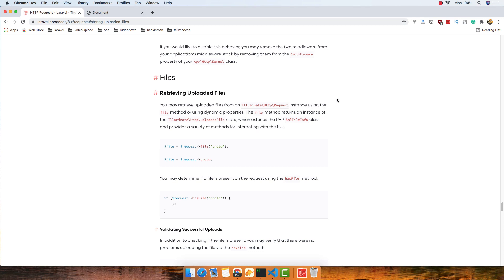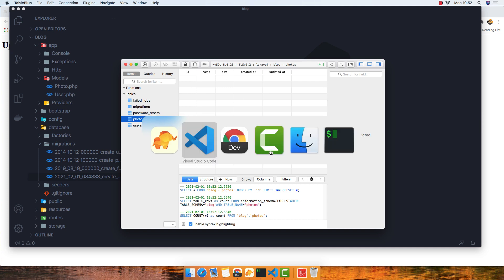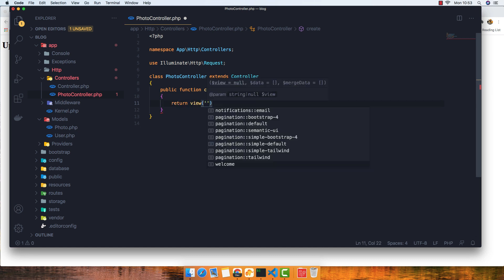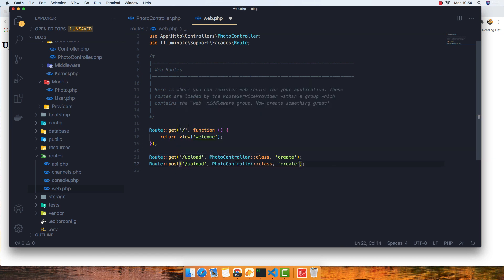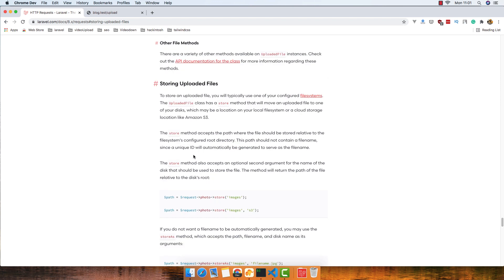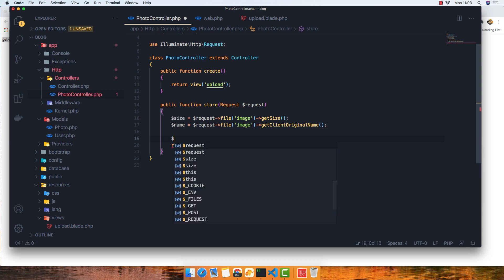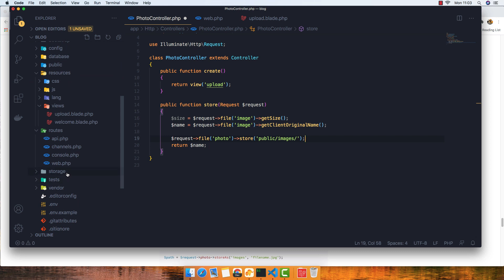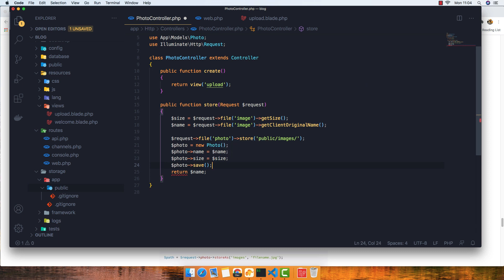Laravel 8 Tutorial #19 Image Upload Store to Database & Display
In this video, we are going to learn how to upload images with laravel, store to database and display them. Twitter